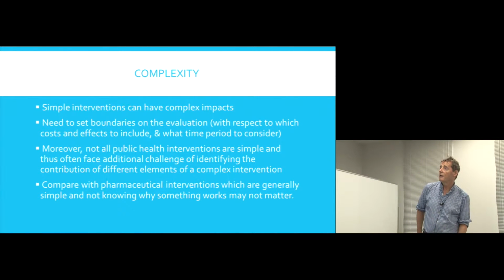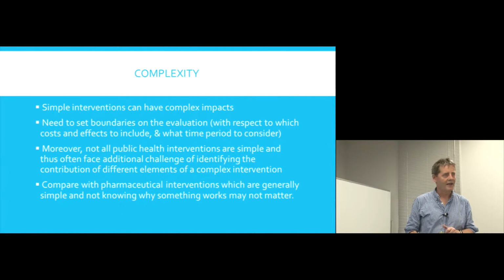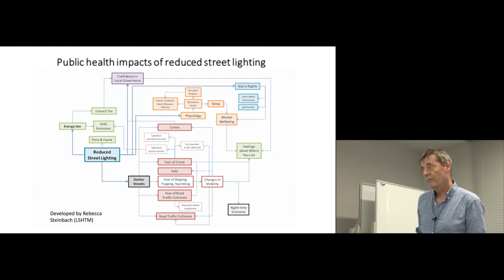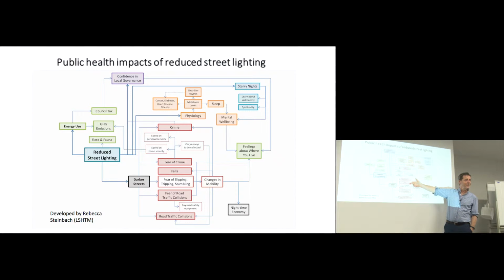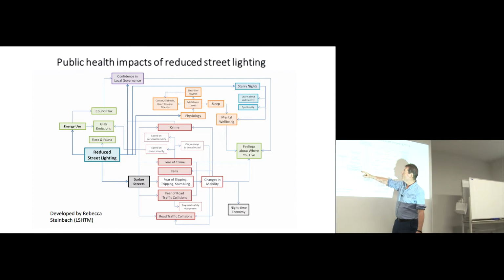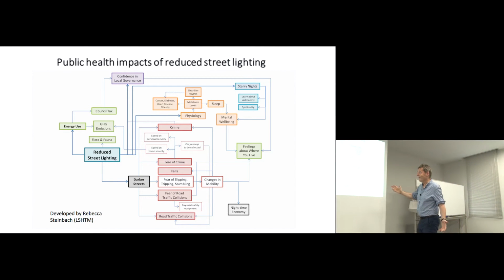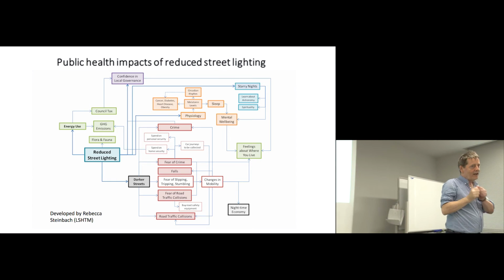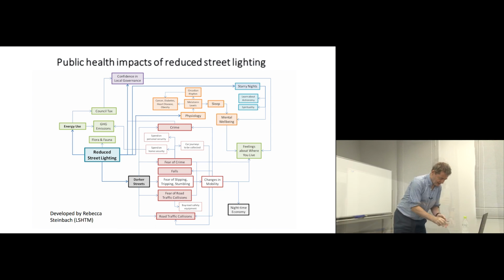Kyoto University "Economic Evaluation of Health Technologies" Lecture 5 Chapter 3, Prof. John Cairns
Lecture 5: "Economic evaluation of public health interventions"
How does the economic evaluation of public health interventions differ from that of pharmaceuticals?

Chapter 3 "Complexity"

John Cairns
London School of Hygiene and Tropical Medicine
21 September, 2018